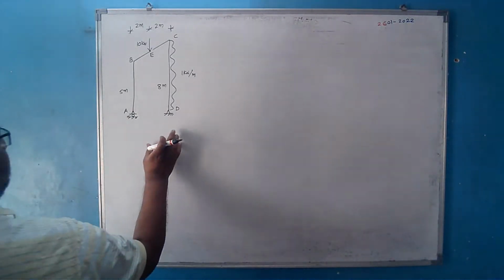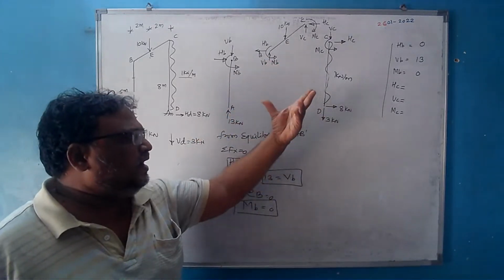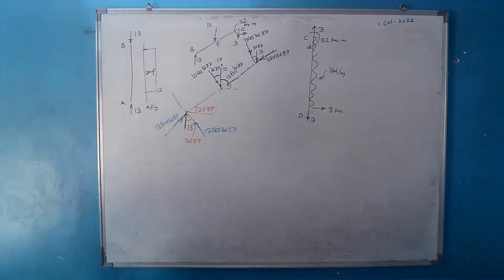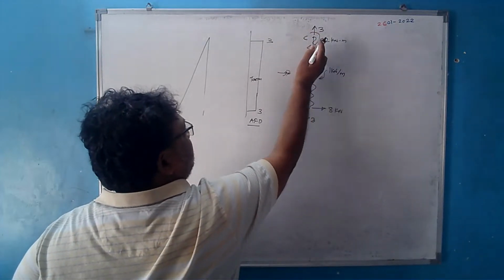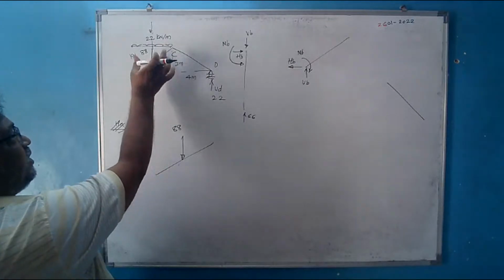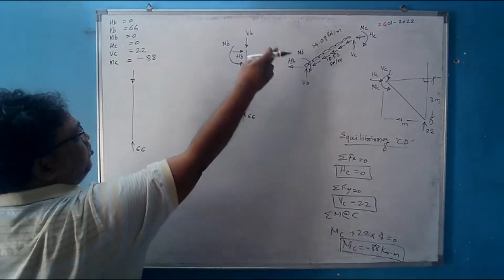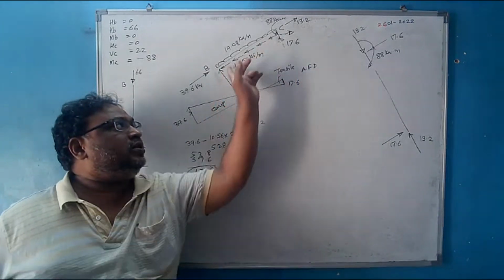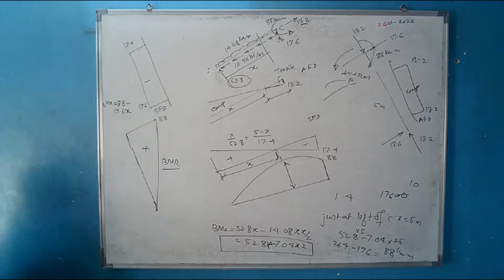2021-22-SEM III-DSE-MOS-LEC7 - AF, SF & BM DIAGRAMS FOR PORTAL FRAMES